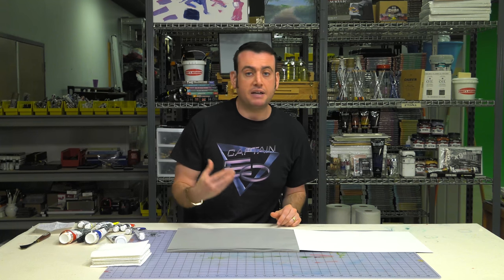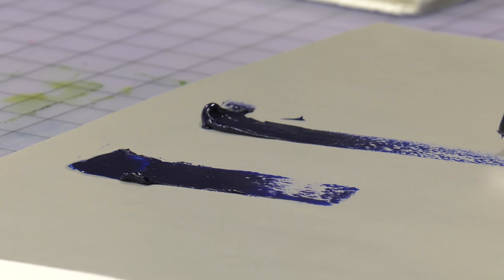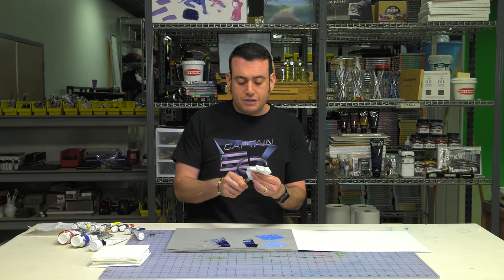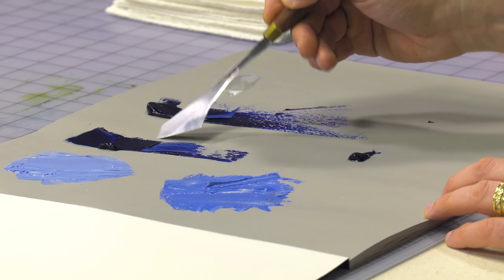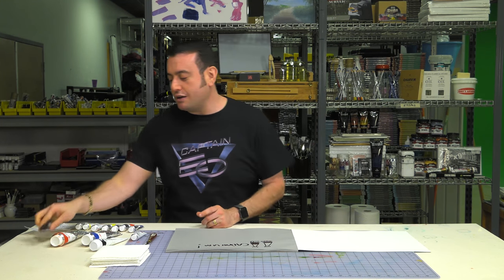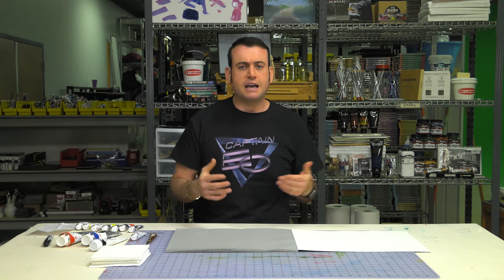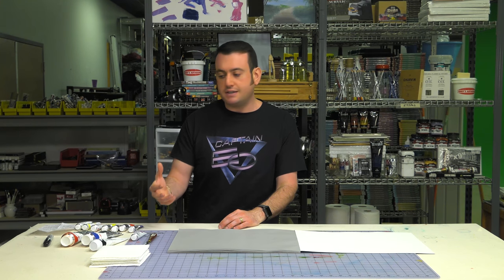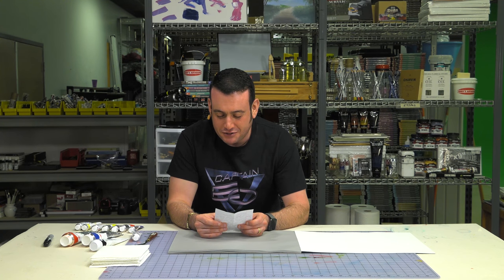FAAQ - Pigments: Loads & Quality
As we work our way to the end of our pigment journey together, I wanted to make a video to speak about pigments in the paint itself.  Pigment levels (or loads), pigment quality, and pigment mill time, fillers- All of these things go into creating a different painting experience that can be unique to each brand.  Do I bite off more than I can chew?  Every. Single. Time.